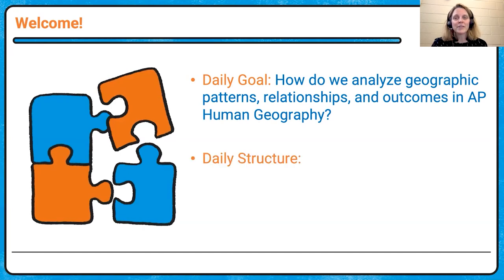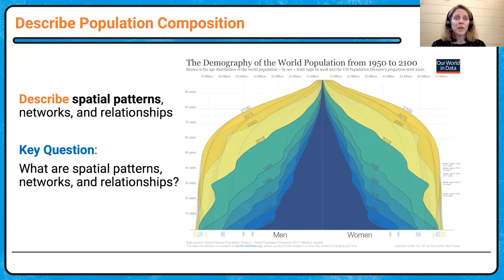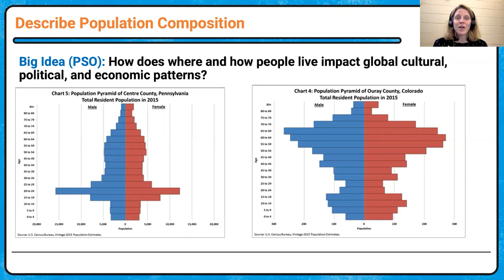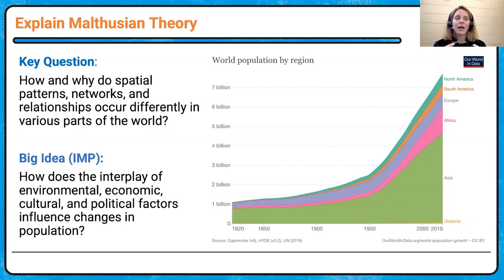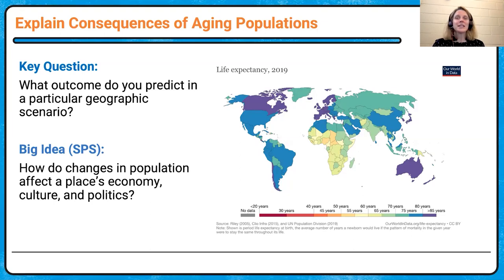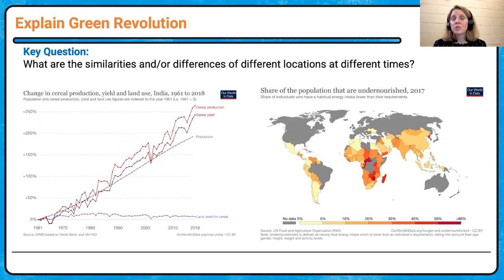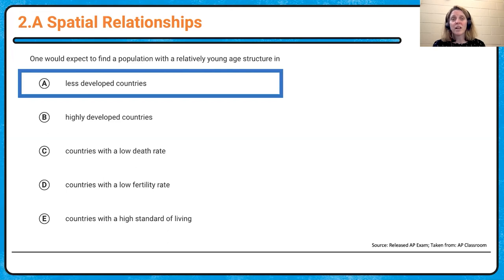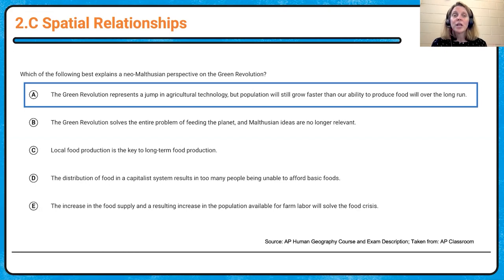2022 Live Review 3 | AP Human Geography | Spatial Relationships with Emphasis on Geographic Patterns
In this AP Daily: Live Review session, we will focus on Skill Category 2: Spatial Relationships. We will introduce a variety of situations to further students’ understanding of spatial patterns.

Using an array of content throughout the course, the video will cover strategies that help explain the relationships, outcomes, significance, and/or the degree to which the geographic concept is portrayed in different contexts and regions of the world.

Some of the concepts addressed in this video to further students’ understanding of spatial relationships include population density and distribution, Malthusian theory, dependency ratio, life expectancy, and the Green Revolution.